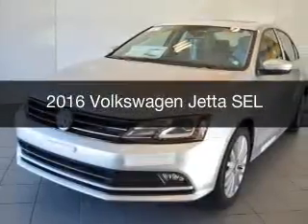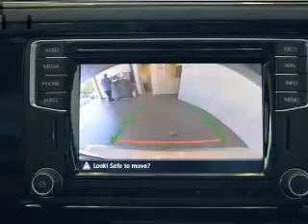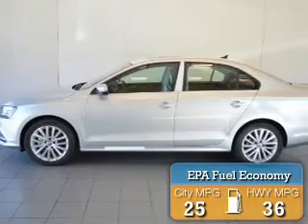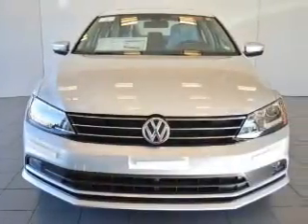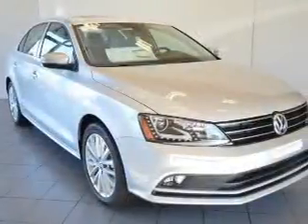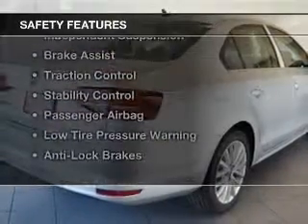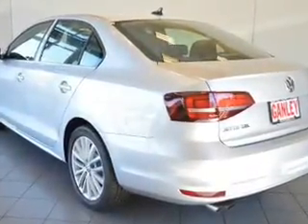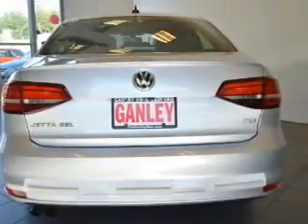2016 Volkswagen Jetta - Bedford OH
Year: 2016
Make: Volkswagen
Model: Jetta
Trim: SEL
Engine: 1.8 L, 4 cylinder
Transmission:
Color: Silver
Mileage: 1
Address:
250 Broadway